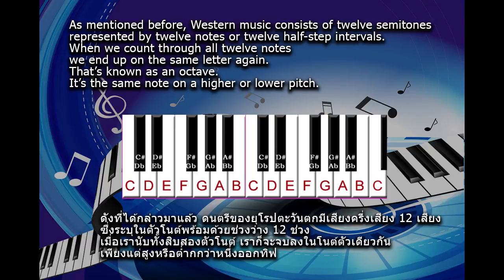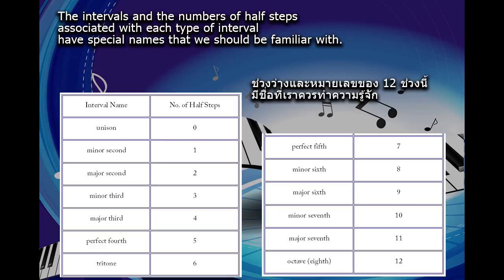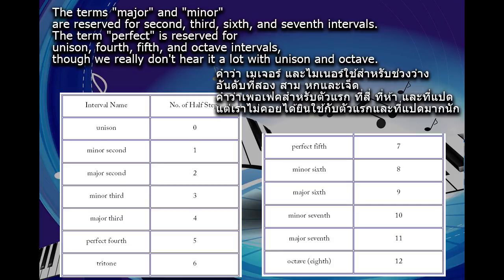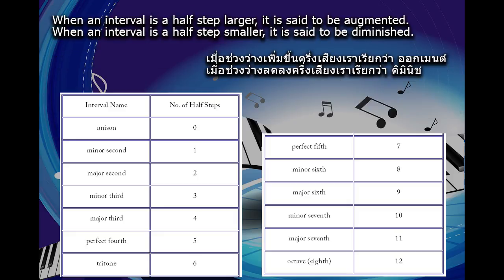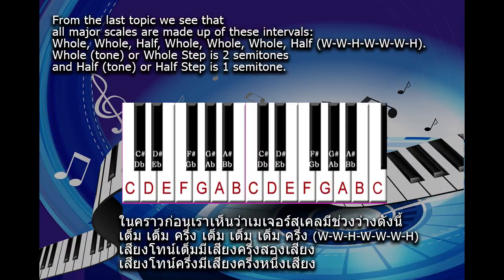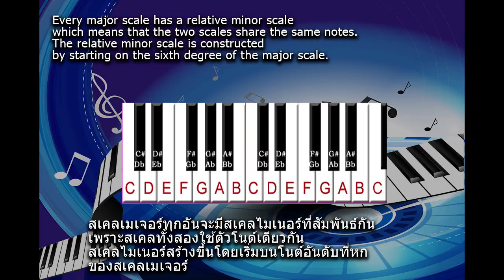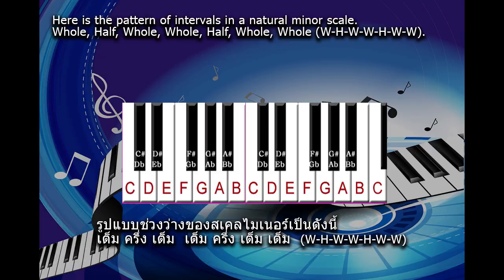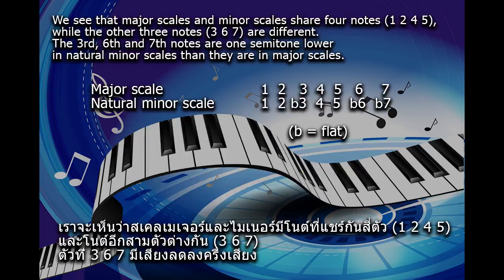6 - MUSIC NOTATION MINOR SCALES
MUSIC NOTATION MINOR SCALES